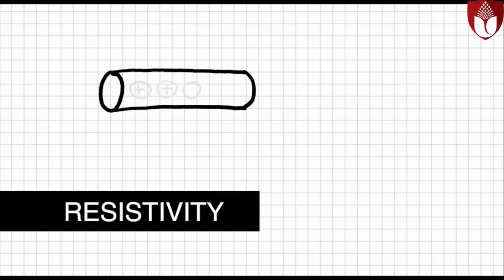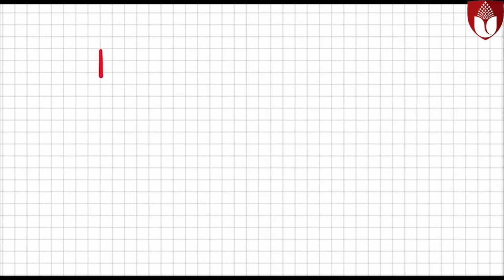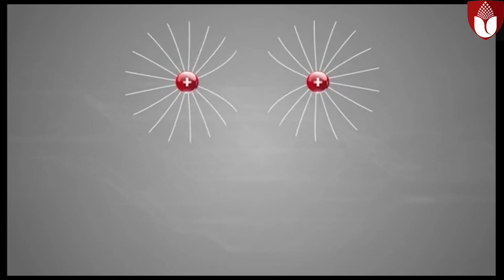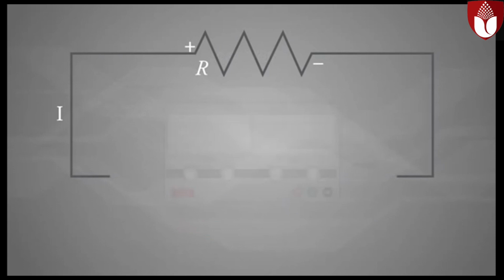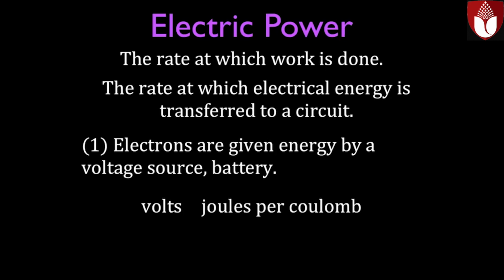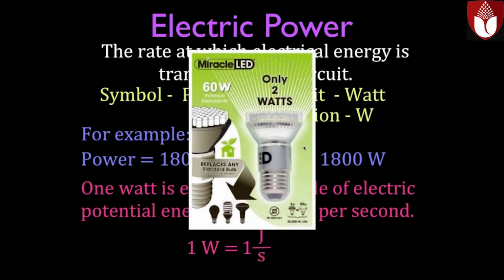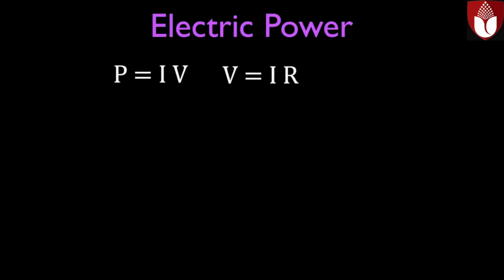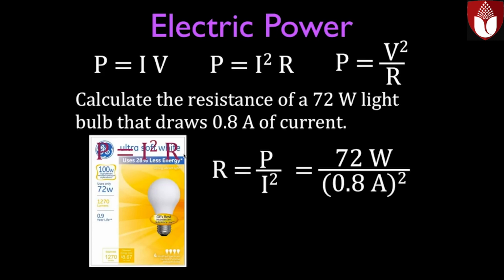4 RESISTIVITY,CONDUCTIVITY,EMF & POWER